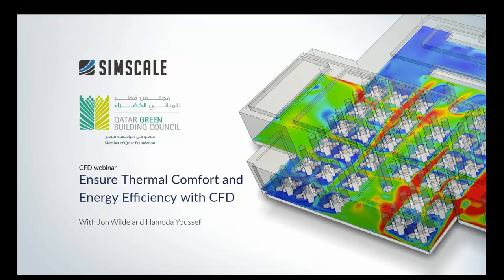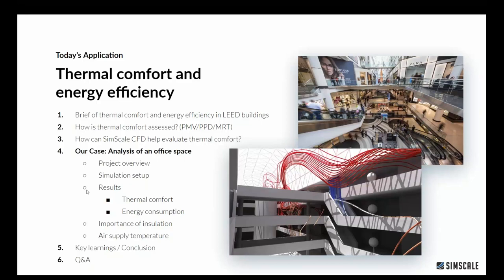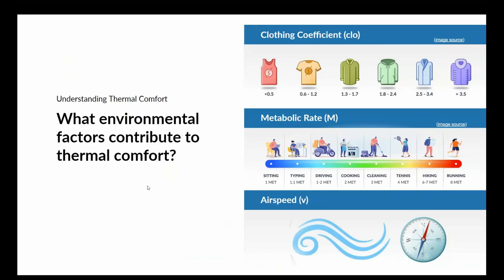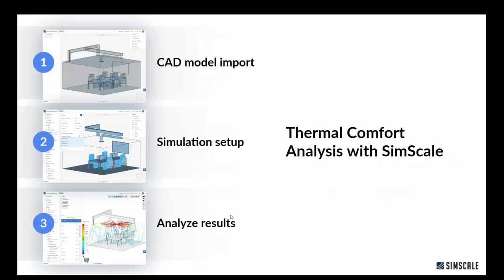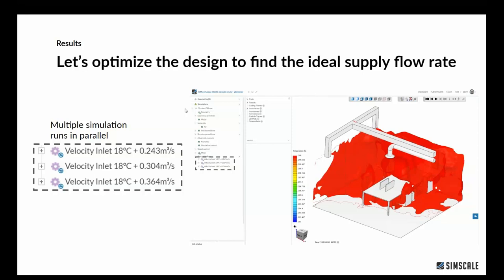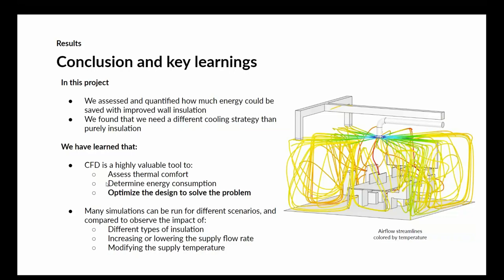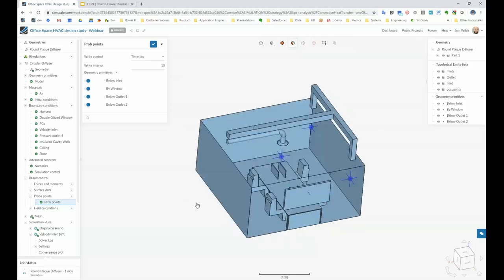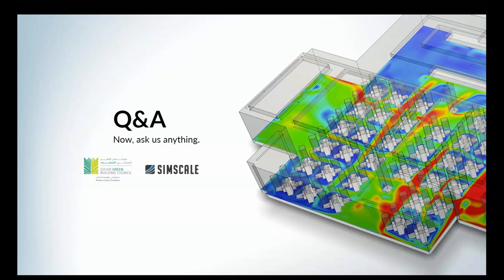How to Ensure Thermal Comfort and Energy Efficiency | SimScale and QGBC Webinar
In this webinar, with Hamoda Youssef from the Qatar Green Building Council, we talk about achieving thermal comfort and energy balance for green buildings. The main factors impacting the indoor thermal comfort of occupants are explained and assessed through the predicted mean vote (PMV) and the percentage of people dissatisfied (PPD) value. The thermal comfort parameters discussed include environmental factors such as clothing coefficient, metabolic rate, and humidity as well as CFD computed values of air temperature, mean radiant temperature (MRT), and airspeed.

The project presented in this video focuses on the HVAC design components of an office space in Qatar. The general setup is demonstrated, taking into account parameters like the insulation of the walls, the outdoor temperature, and the radiative heat coming from the sun. The original case results are presented, followed by a discussion around design improvements and additional simulation runs. Learn how to balance energy consumption and achieve acceptable thermal comfort with SimScale!

To sign up for SimScale and try simulation for free, visit our